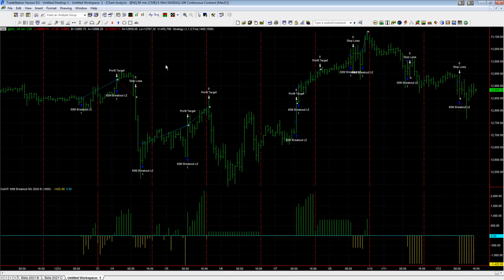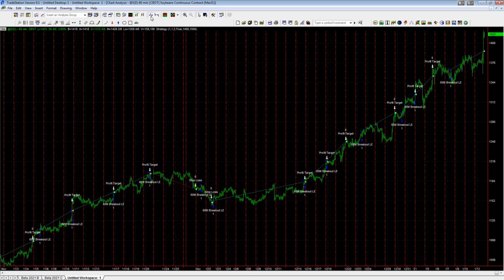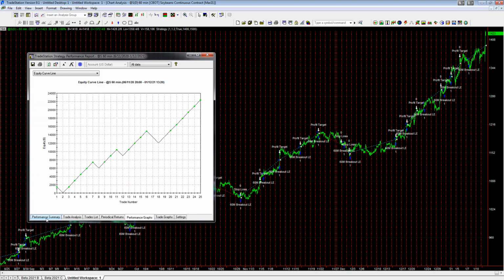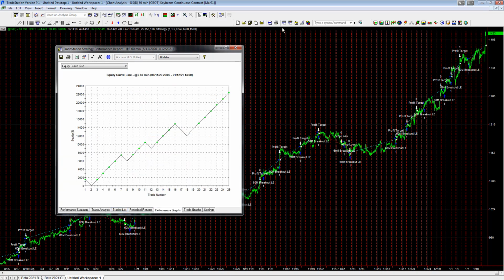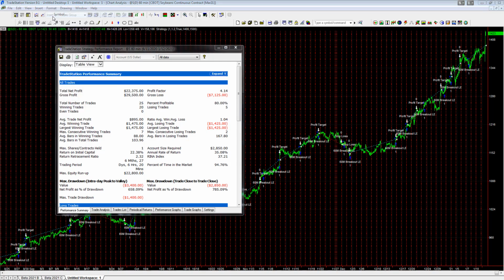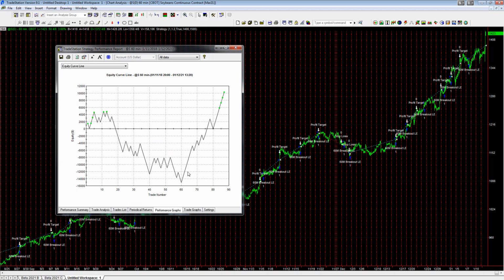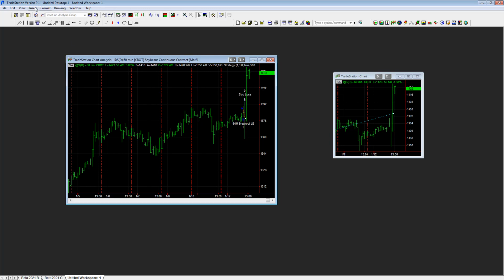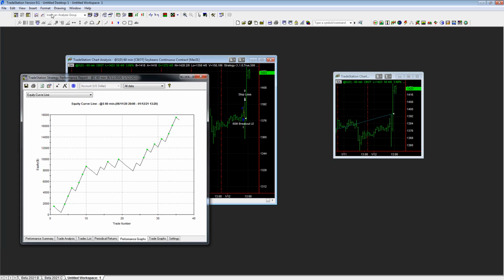Trading Soybeans with Nasdaq Strategies - Soybeans at $20?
Commodities are breaking out. Wouldn't be surprised to see Soybeans at $20+

This can be one way to trade a runaway bull market as we simply take the strategy for Nasdaq breakout and change the symbol.

It works on Soybean Meal and Wheat.